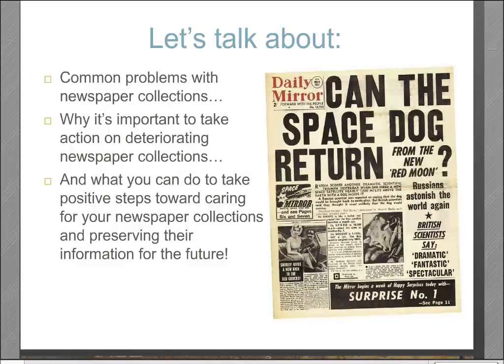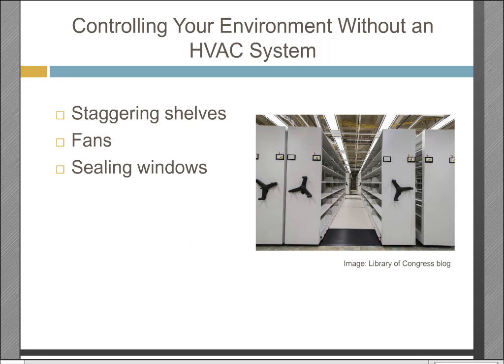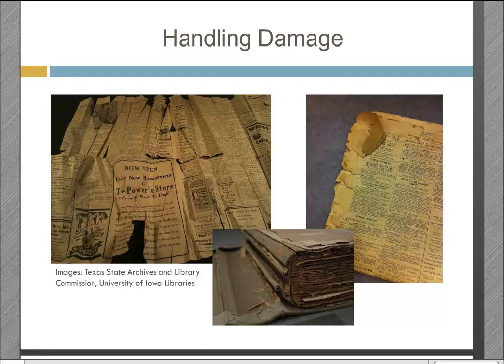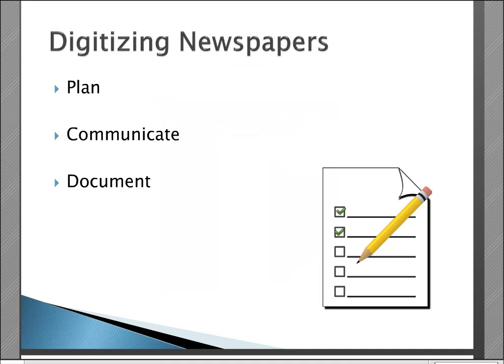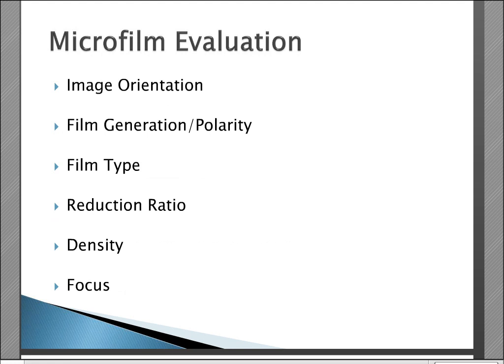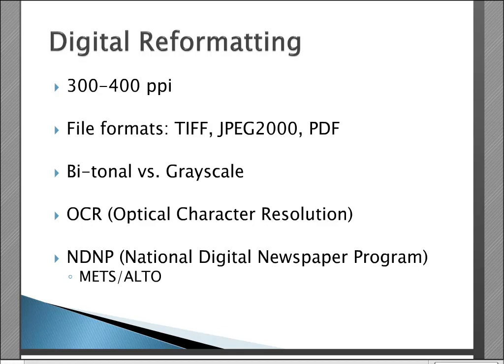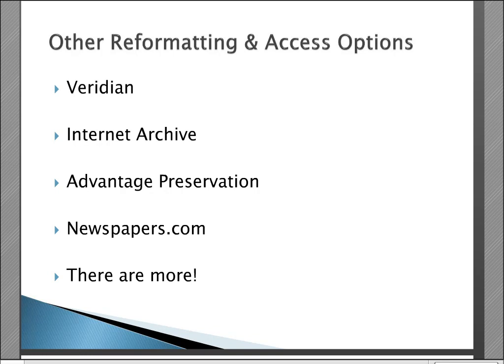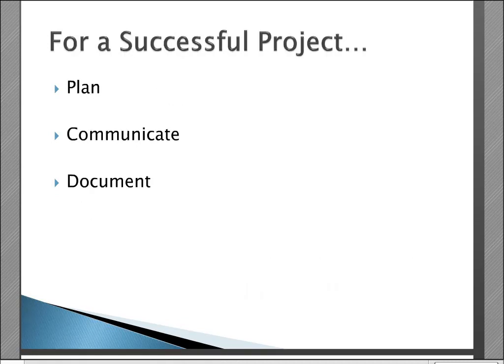Black, White, and Read All Over: Addressing Newspaper in Collections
Many collecting institutions have newspaper in their collections, from clippings to entire runs of publications. There are myriad issues with newspaper collections that can impede access to important information. This webinar will focus on the common problems with newspaper collections and what steps institutions can take to prevent deterioration.

Presenters: Gillian Marcus, Preservation Specialist, DHPSNY; Jennifer Palmentiero, Digital Services Librarian, Southeastern New York Library Resource Council

Original Recording Date: February 26, 2019

This webinar was presented by the Documentary Heritage and Preservation Services for New Program (DHPSNY). DHPSNY is  a program of the New York State Education Department, with services provided by the Conservation Center for Art & Historic Artifacts (CCAHA).